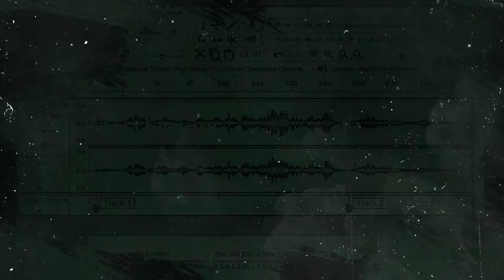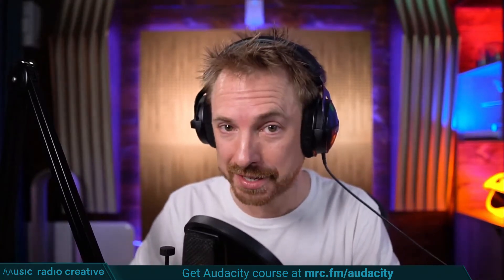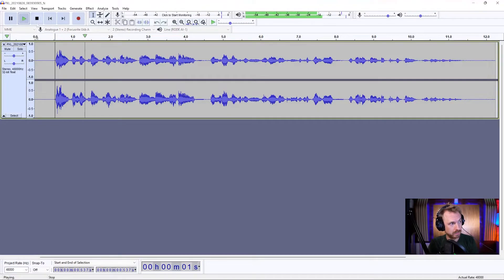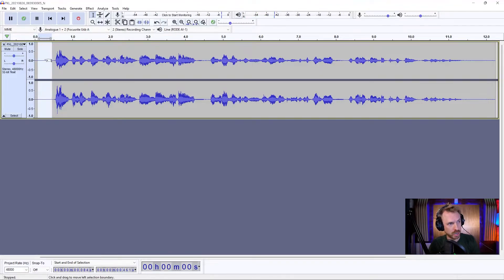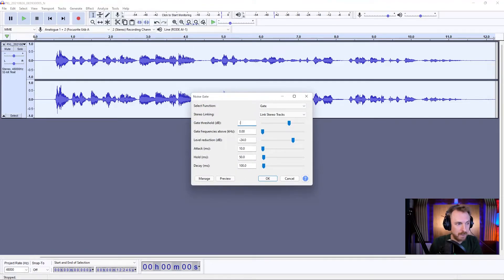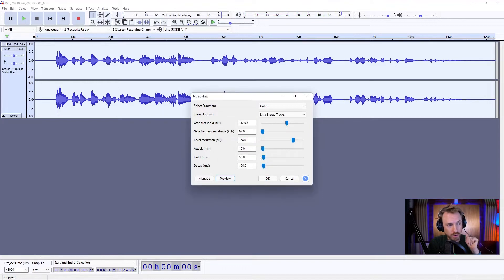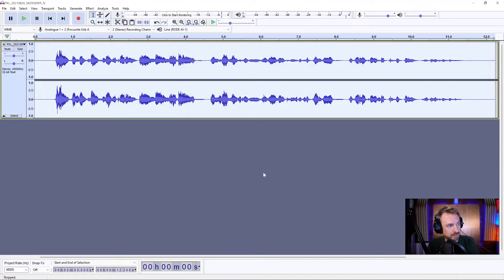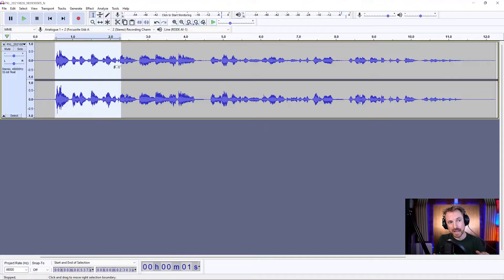How to Remove Background Noise EASILY - Audacity Tutorial For Beginners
Do you want your live recordings to be clean as ever? Here’s how you should do it!

With Audacity’s Noise Gate tool, we can easily remove the crackling/windy sounds in your live recordings! And for today’s video, I will walk you through on how to set it up! Make sure also you watch till the end of the video so you will know the other tip for reducing unwanted noise!

mrc.fm/audacityforbeginners

0:00 How to use Noise Gate in Audacity?
0:09 Audacity Beginner? You need this Course!
0:30 Sample Audio
1:10 Noise Gate Effect Walkthrough
1:15 Tweak the Effects
2:00  Final Result
2:45 Check out my PRESETS!